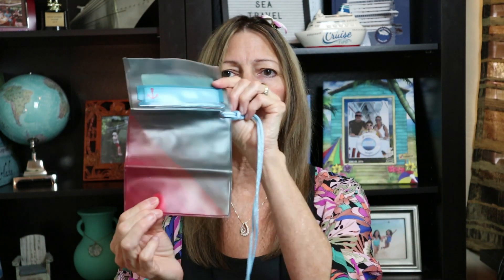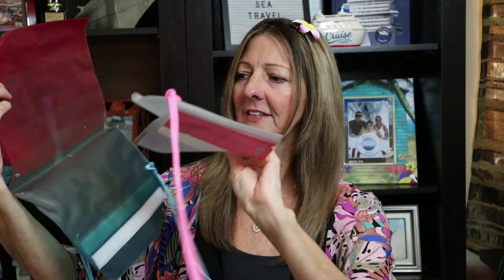15 THINGS TO PACK FOR HAWAII | HAWAII PACKING GUIDE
Here is our packing list of things we found useful in Hawaii.
WHERE YOU CAN PURCHASE ALEADER SANDALS IN THE VIDEO
sharonasmus15

ALL OTHER ITEMS CAN BE PURCHASED ON AMAZON
TROND

To book your next vacation, contact Sharon at

Our mailing address:
Sharon at Sea Travel